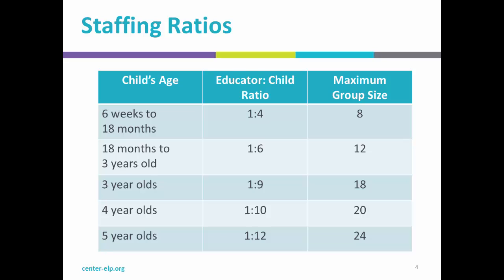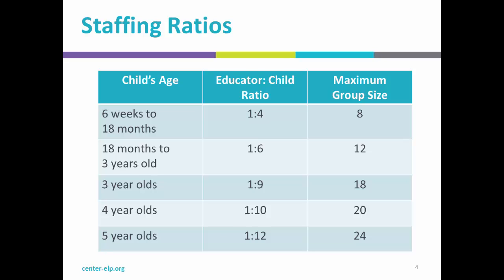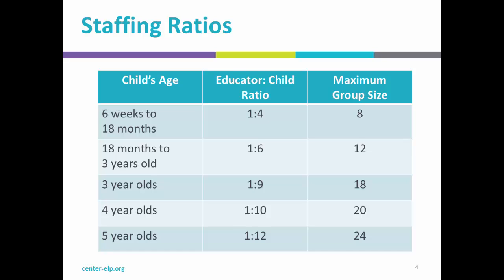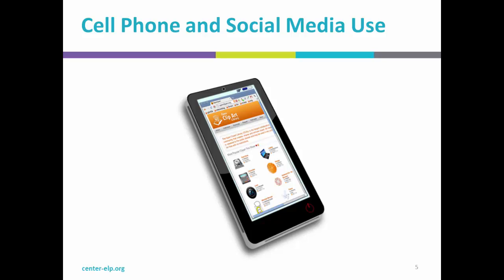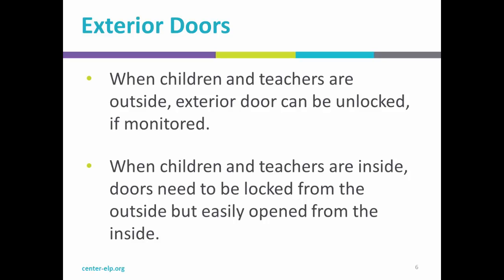Health and Safety for Center-based Educators, Module 3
This 7-minute video provides basic information from the Rhode Island Department of Children, Youth and Families (DCYF) about health and safety practices related to supervision and interactions in center-based child care settings.